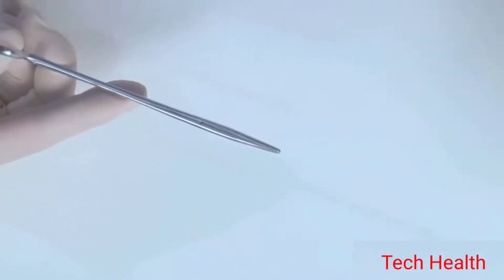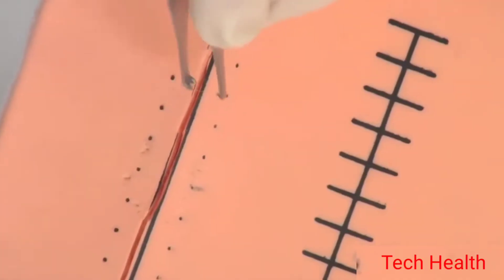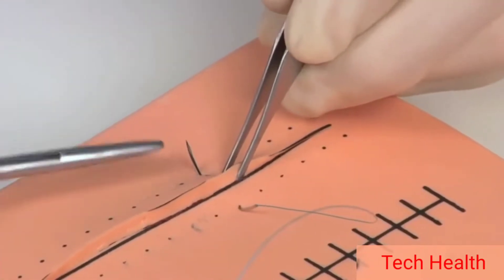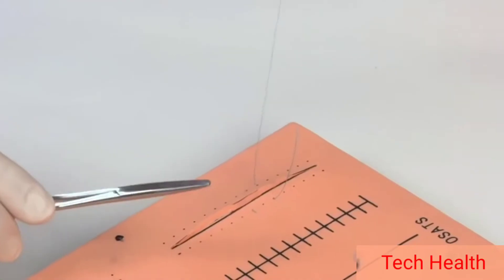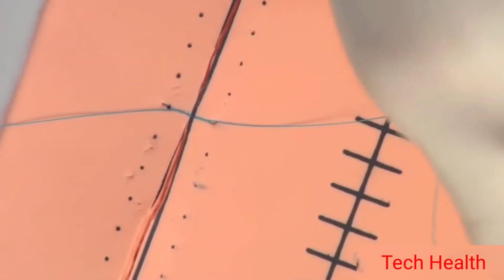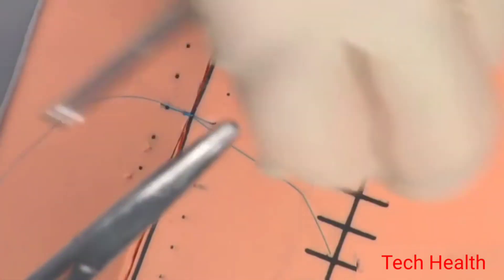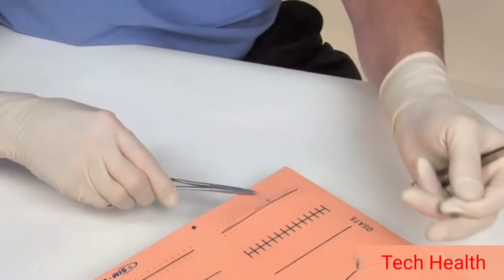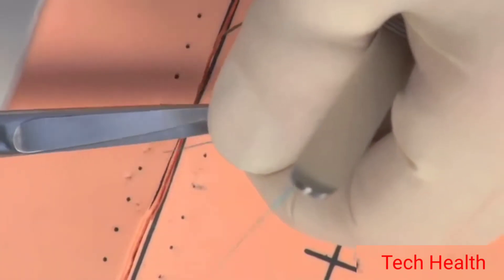Suture Technique Easy Way || How to Suture ||How to Learn Suture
Suture Technique Easy Way ||
 How to Suture ||
How to Learn Suture
Suturing technique
How to Surgical Suture